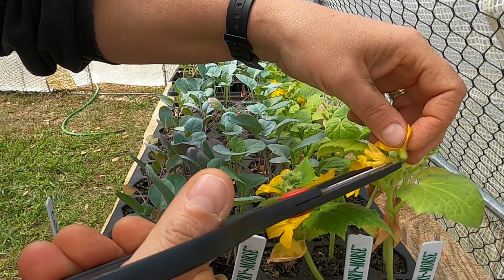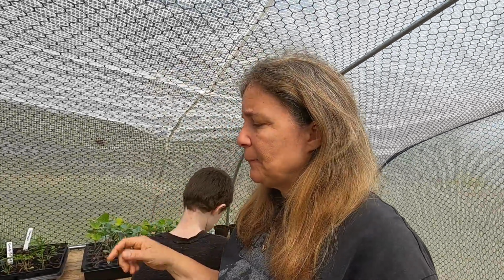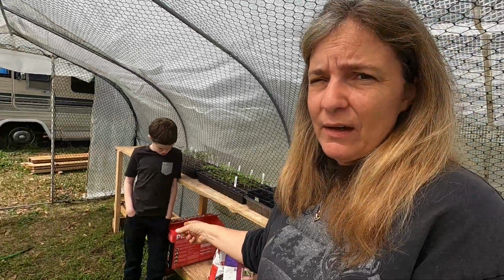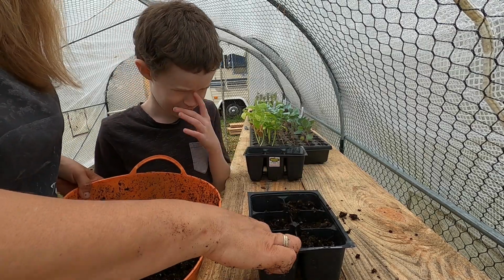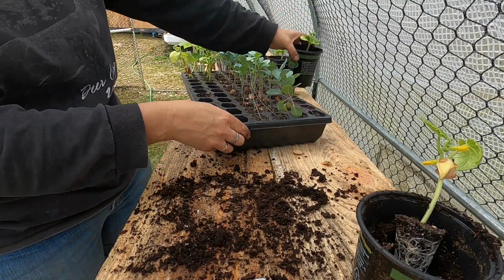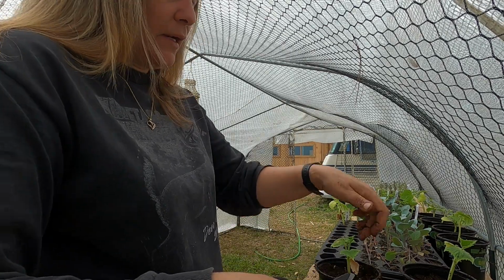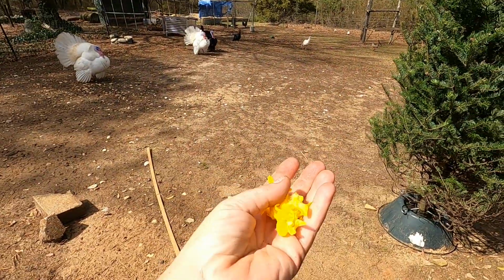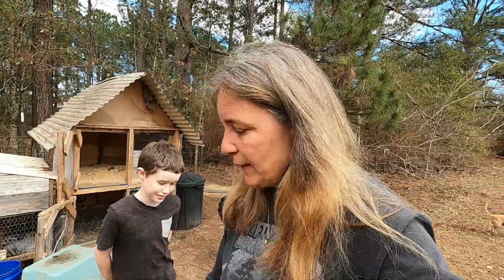Potting up Cucumber Plants and Look Who Laid an EGG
My cucumber seedlings are getting too big, very quickly! It's time to give them more space and cut off their flowers.

Webb, AL 36376